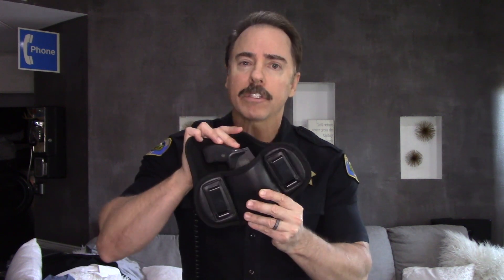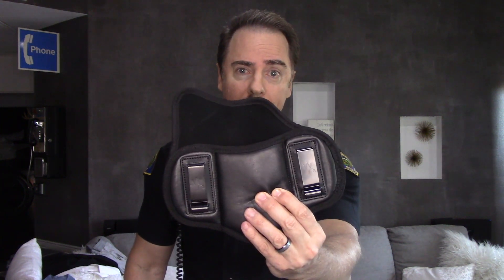Fujobi Pancake holster - recommended by Eddie the Cop